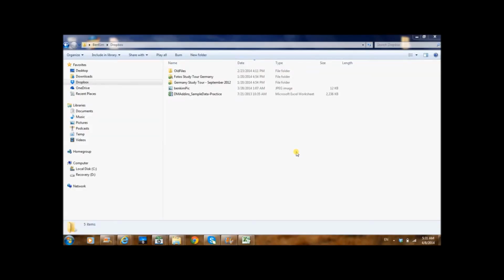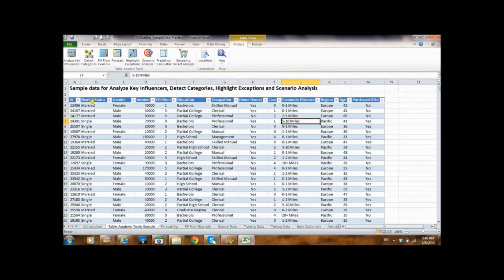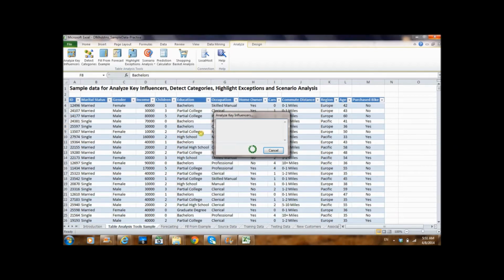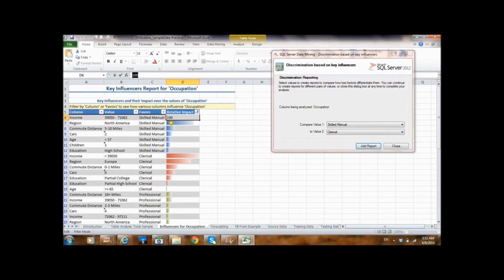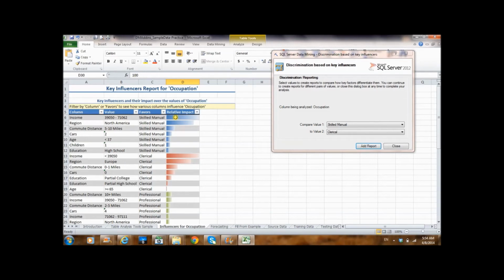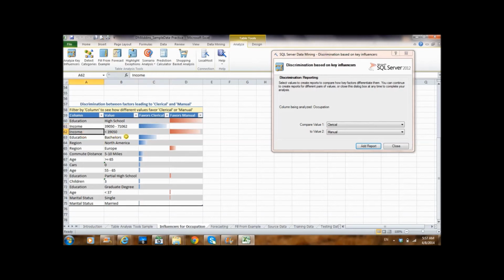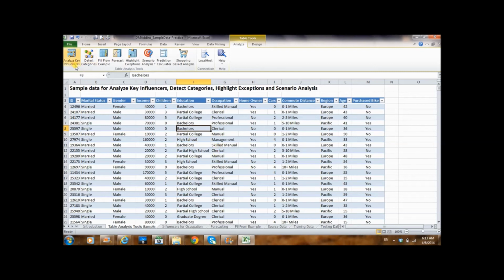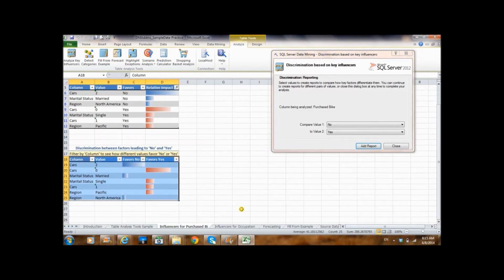Key Influencers Analysis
Data Mining, Key Influencers,